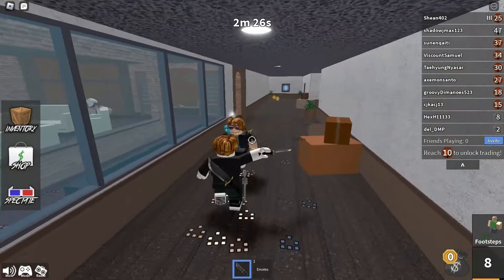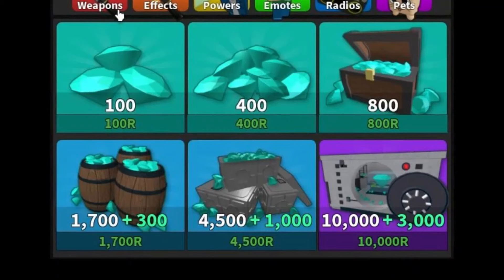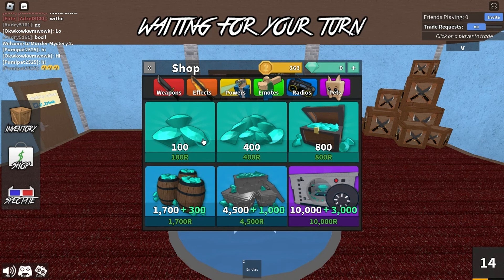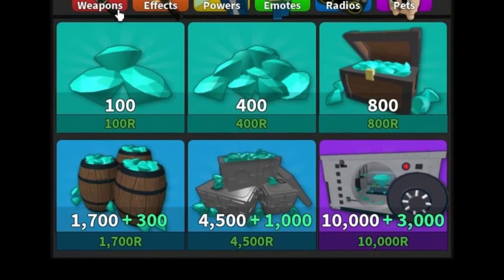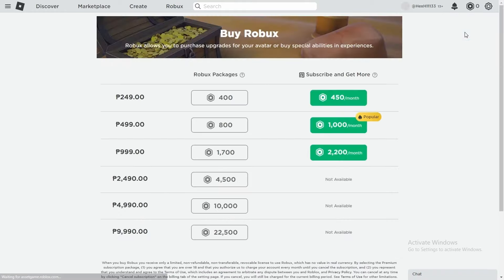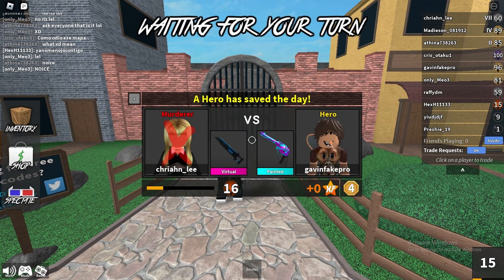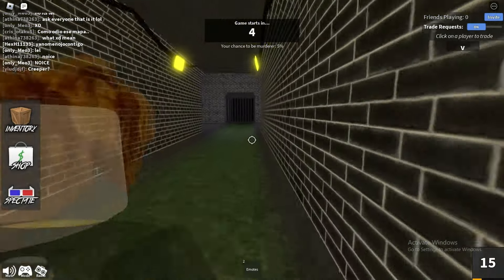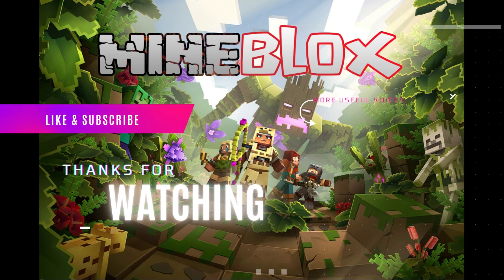How to Get Diamonds in Roblox Murder Mystery 2 MineBlox Channel Guide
Welcome to the MineBlox Channel's guide on how to get diamonds in Roblox Murder Mystery 2. Diamonds play a crucial role in the game, allowing players to purchase various cosmetic items. In this guide, we'll walk you through the steps to acquire diamonds and explore their uses within the game. Join us and enhance your Murder Mystery 2 experience with valuable diamonds!

Discover MineBlox Channel's guide on acquiring diamonds in Roblox Murder Mystery 2!